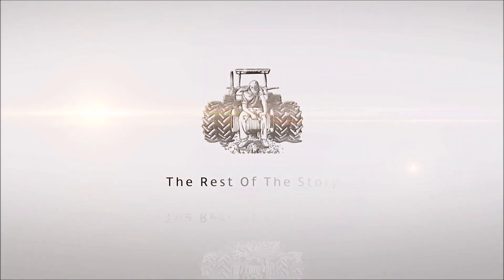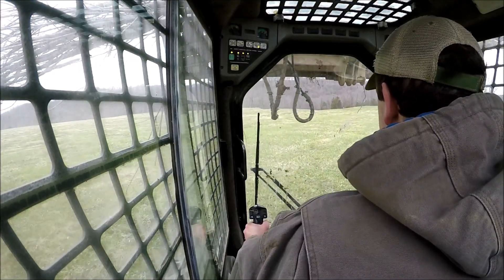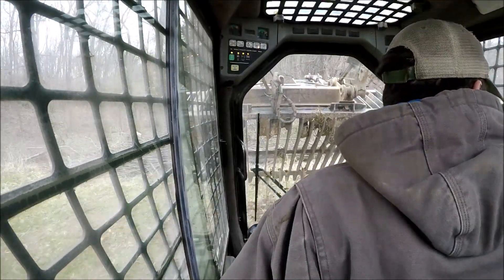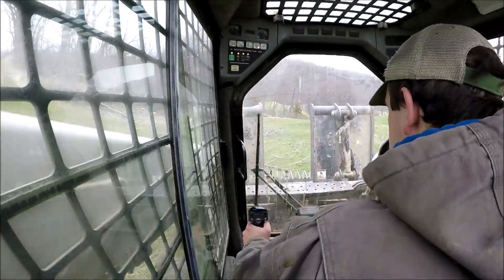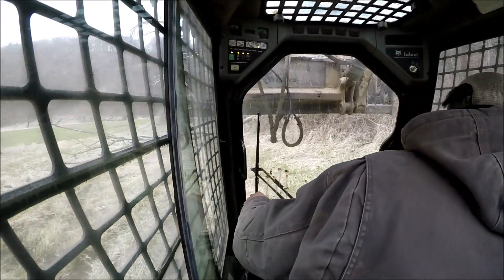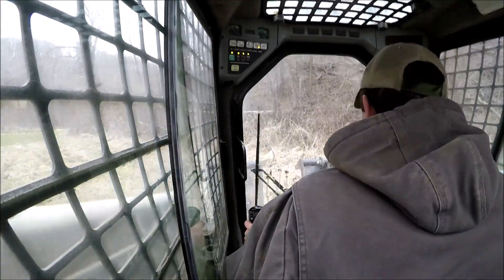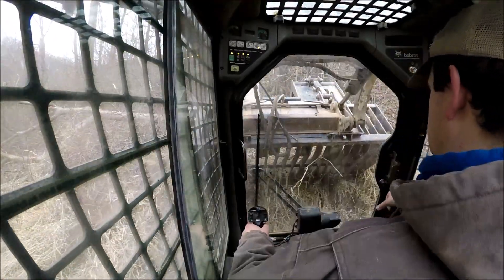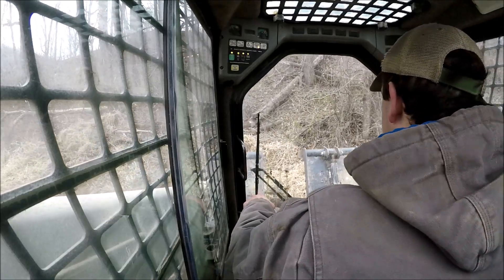Picking Up Sticks